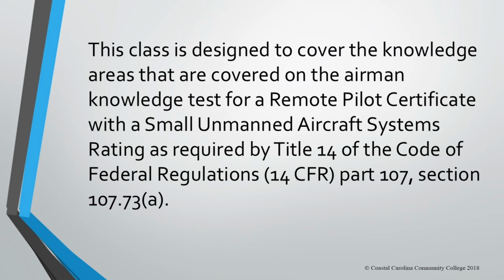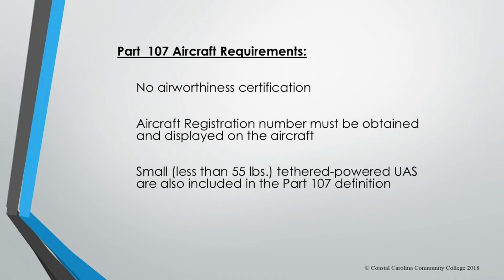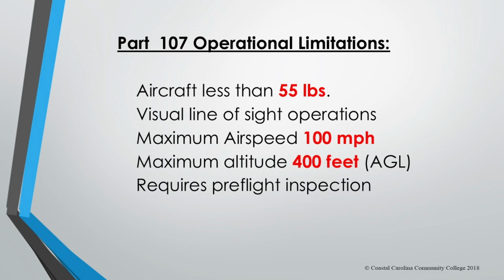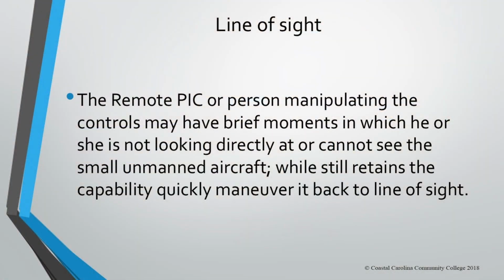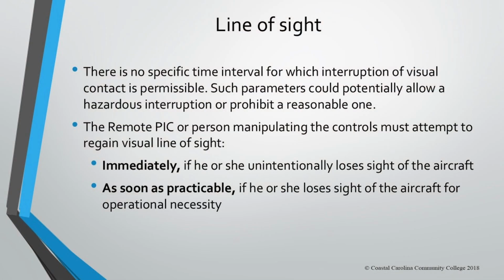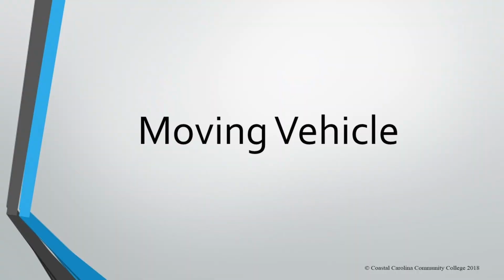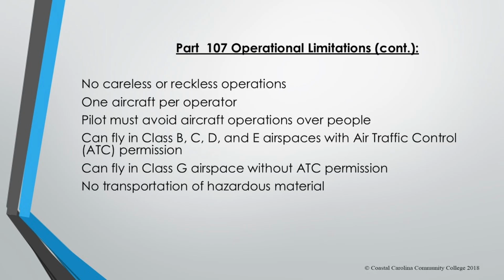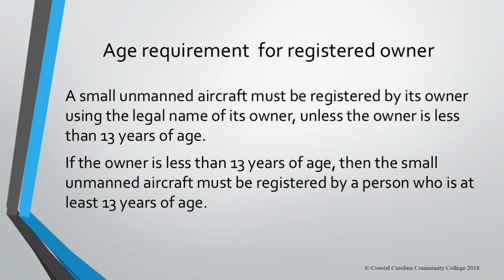Part 107 Rules